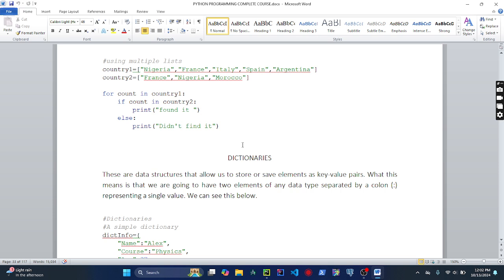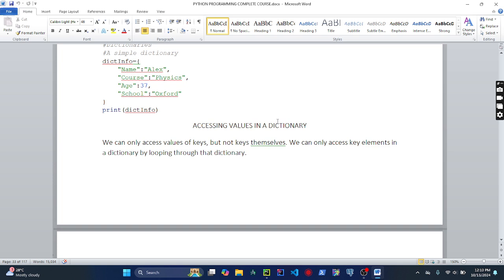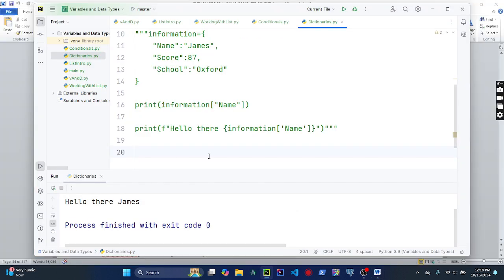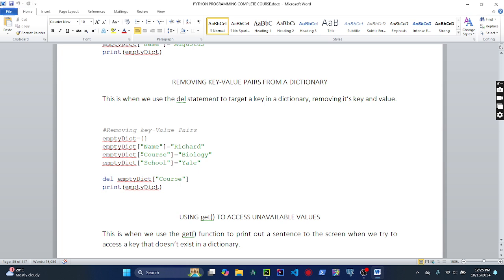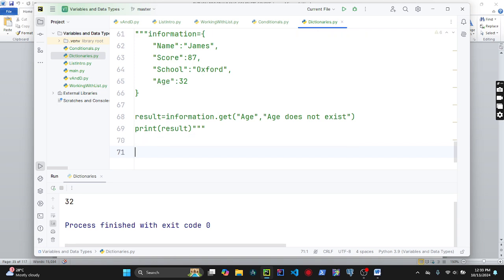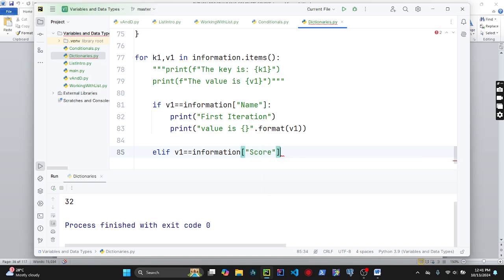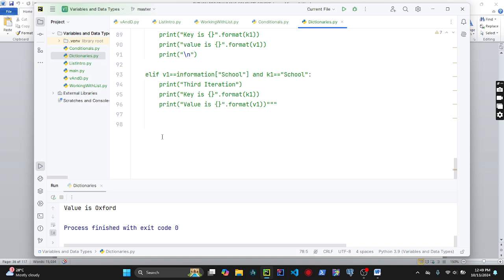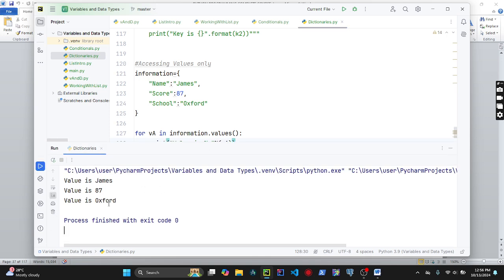Dictionaries in python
A friendly introduction to the Dictionary data structure in python